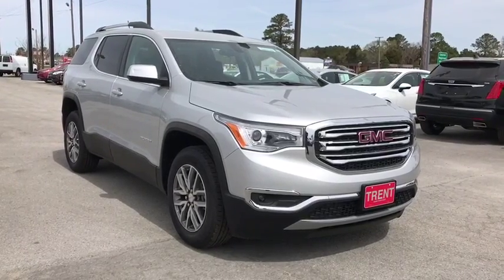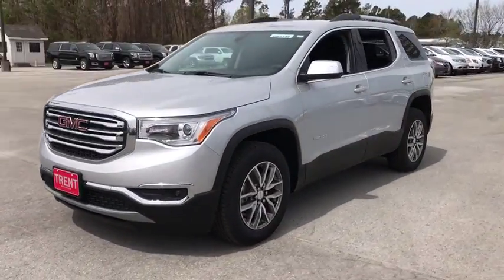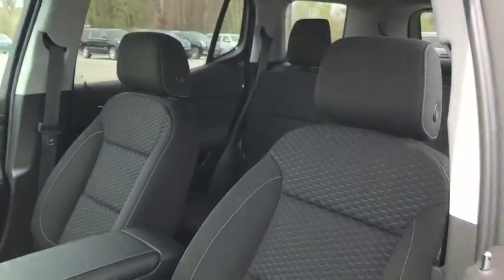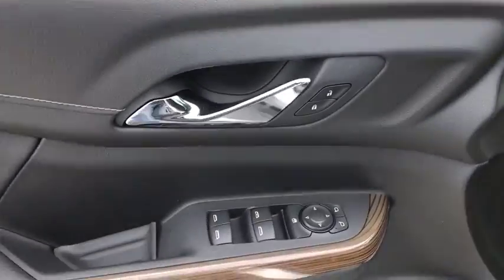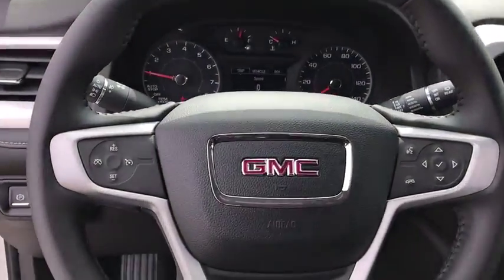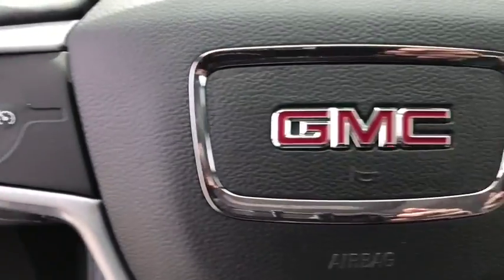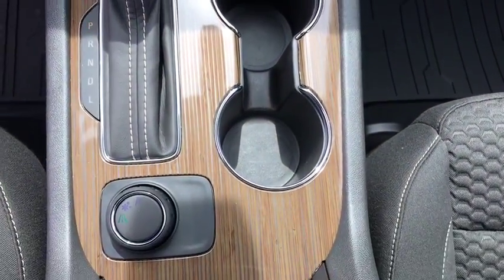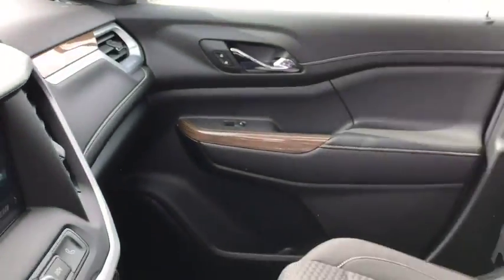2019 GMC Acadia Jacksonville, Greenville, New Port, Morehead City, Wilmington, NC GN5146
Quicksilver Metallic New 2019 GMC Acadia available in New Bern, North Carolina at Trent Cadillac Buick GMC. Servicing the Jacksonville, Greenville, New Port, Morehead City, Wilmington, NC area.